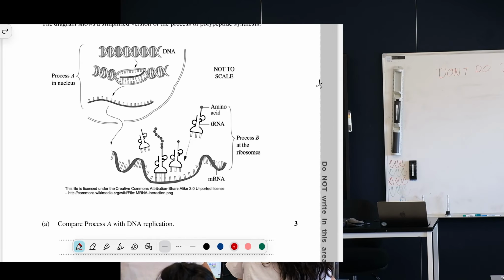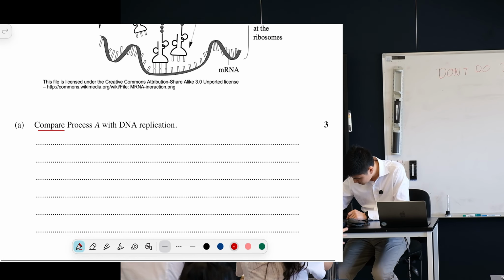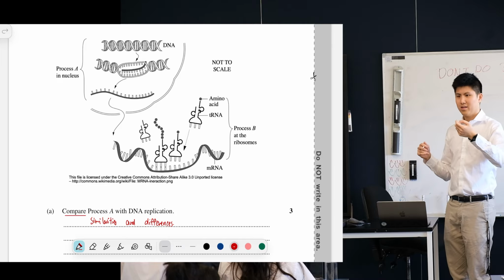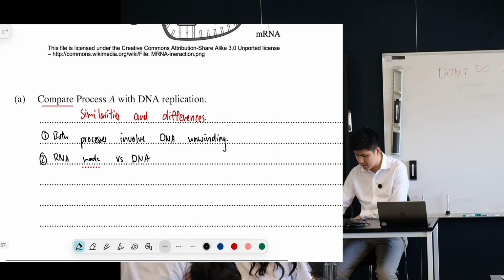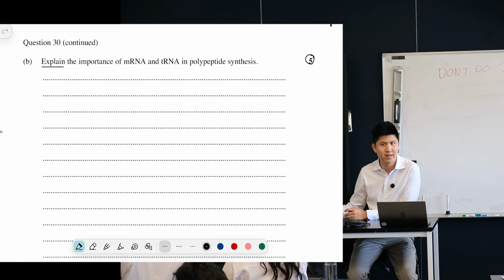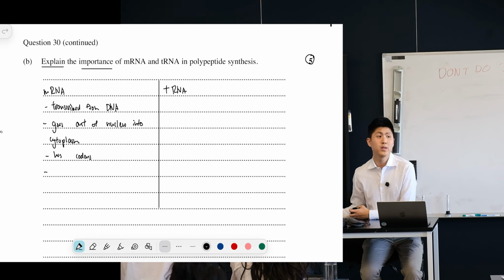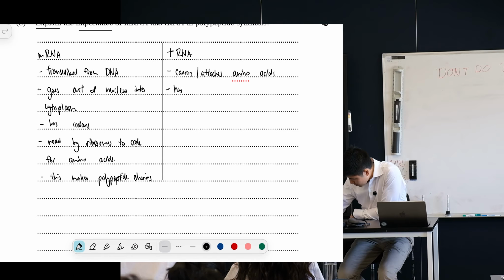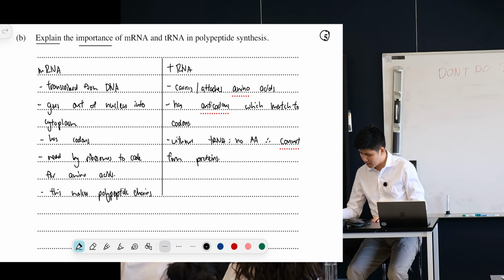HSC Module 5 practice question: compare DNA replication and polypeptide synthesis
0:00 a)
3:50 b)